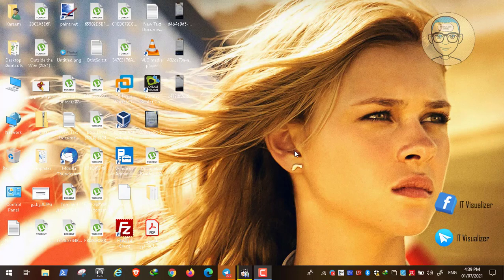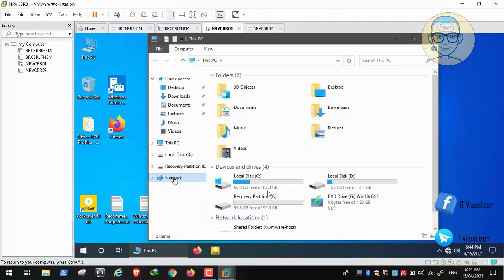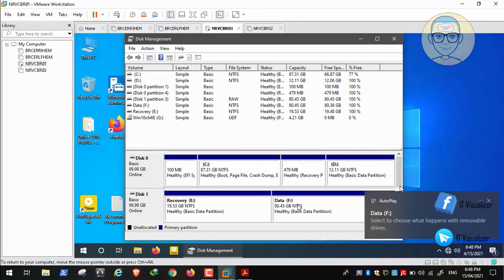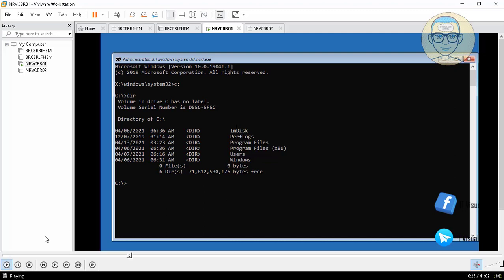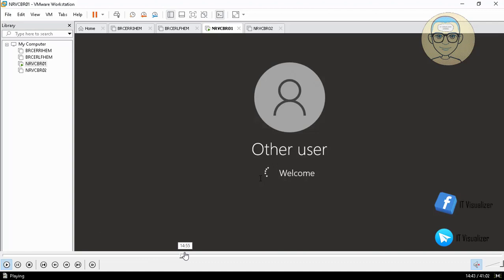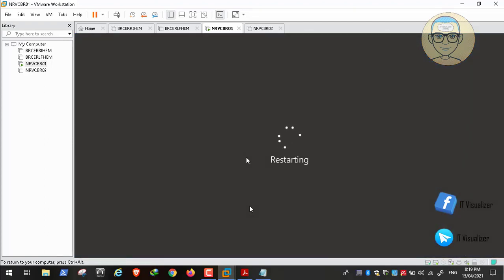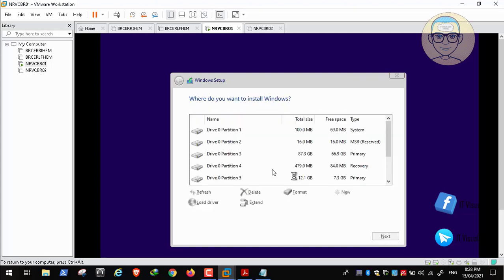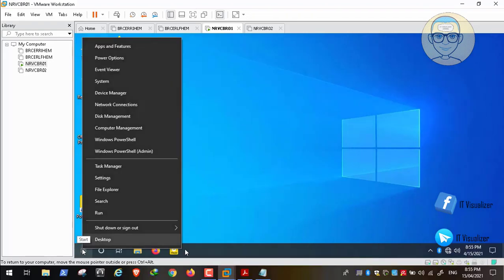20-How to create custom bootable recovery partition to restore Windows Without Third party Software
20-How to create custom bootable recovery partition to restore Windows Without Third party Software